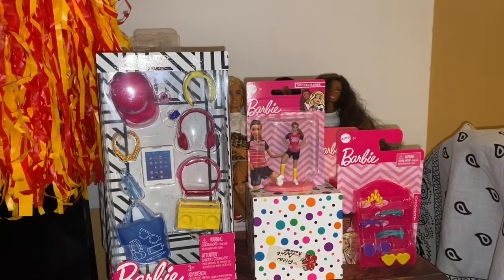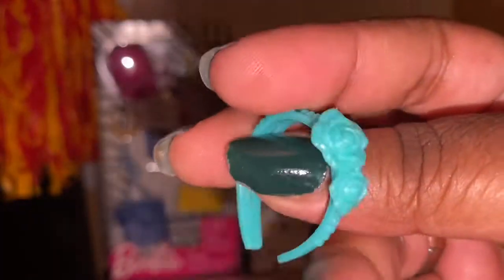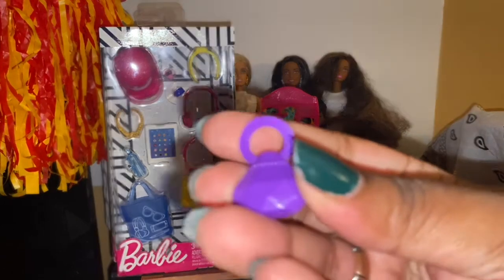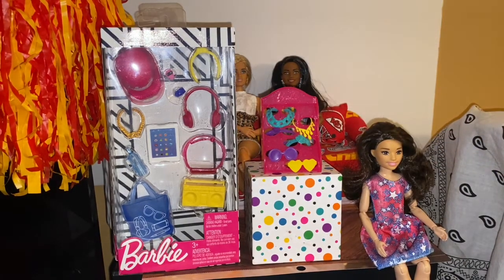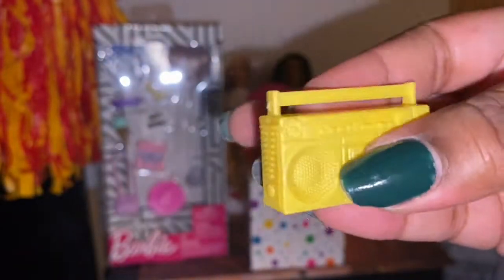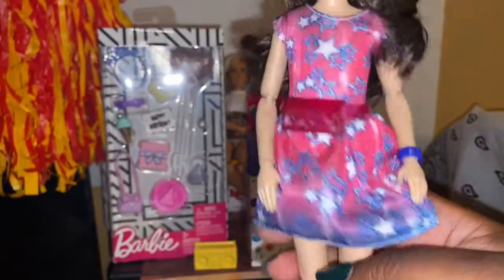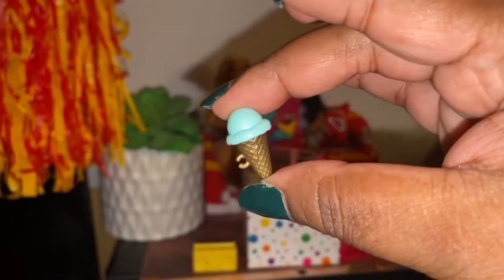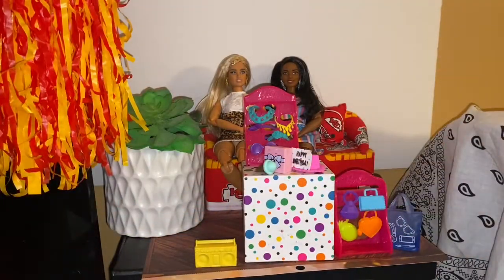My Barbie Fashion Pack Finds from Dollar Tree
Adult Doll Collector